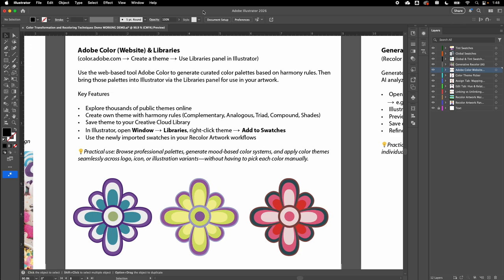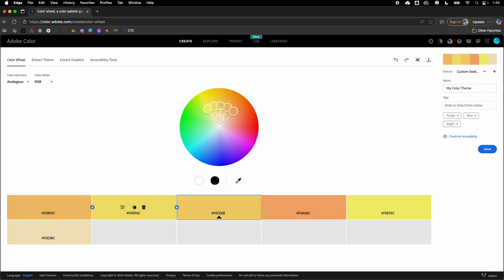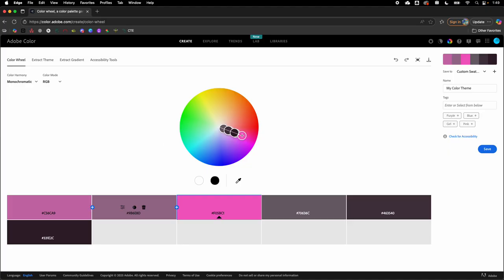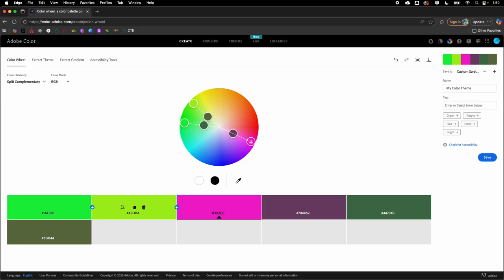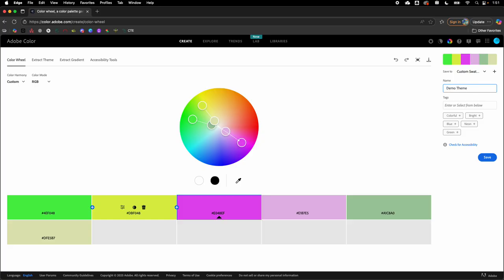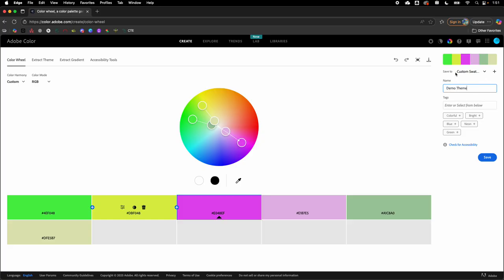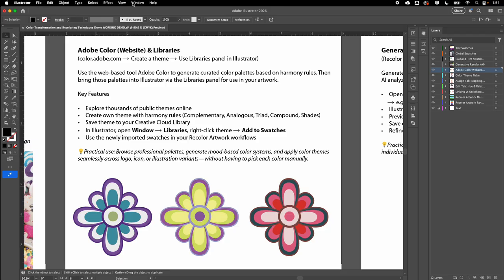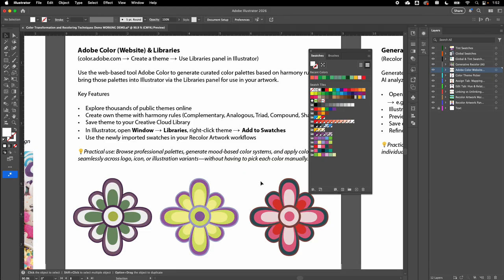Adobe Color to Create a Color Palette Based on a Color Harmony and Add to Swatches in Illustrator